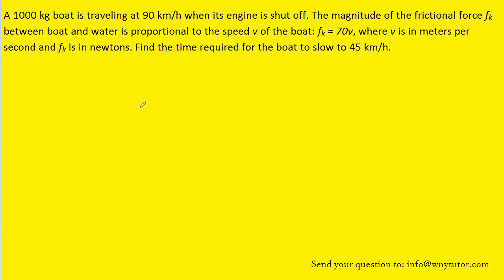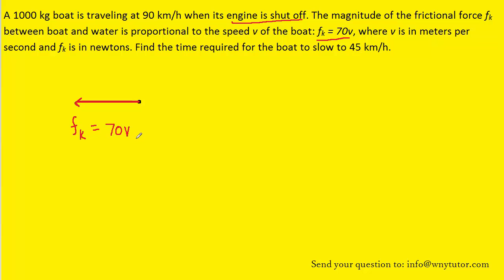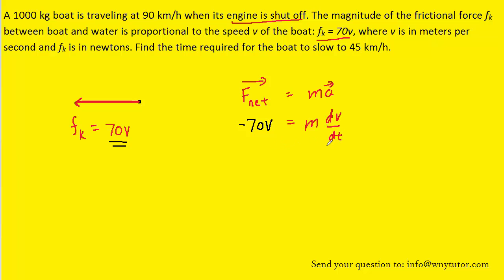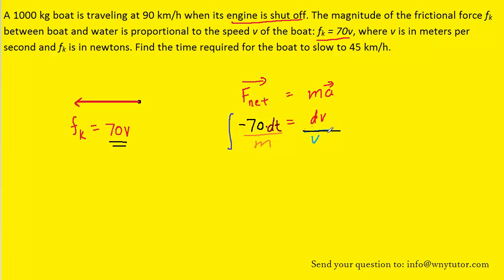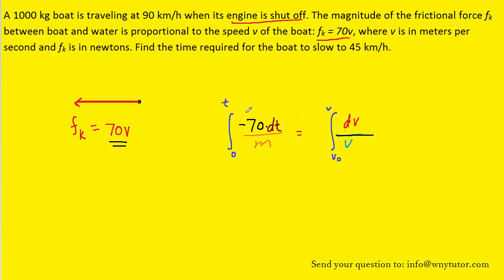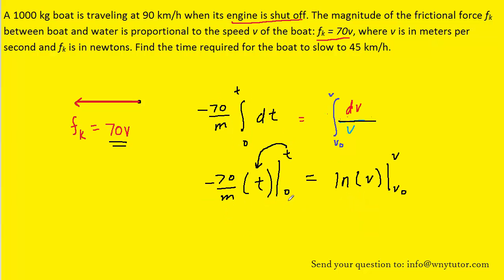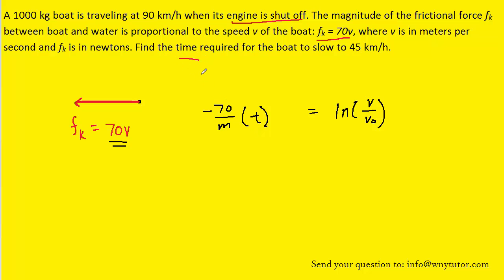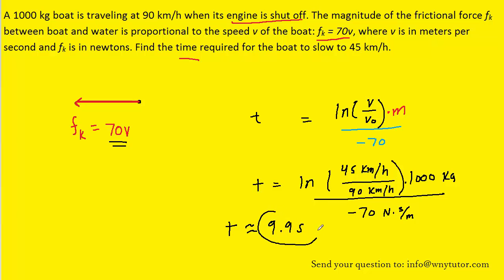A 1000 kg boat is traveling at 90 km/h when its engine is shut off. The magnitude of the frictional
A 1000 kg boat is traveling at 90 km/h when its engine is shut off. The magnitude of the frictional force fk between boat and water is proportional to the speed v of the boat: fk = 70v, where v is in meters per second and fk is in newtons. Find the time required for the boat to slow to 45 km/h.